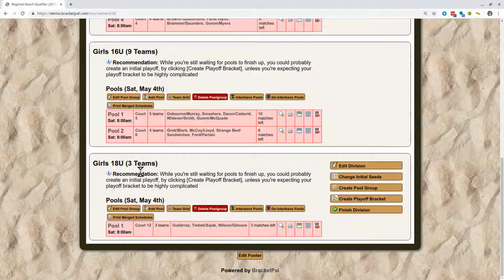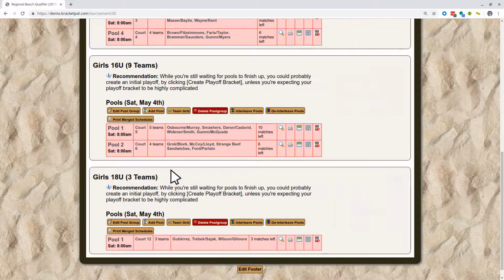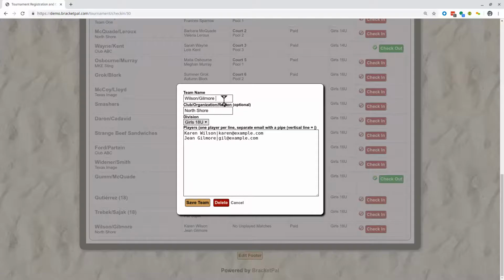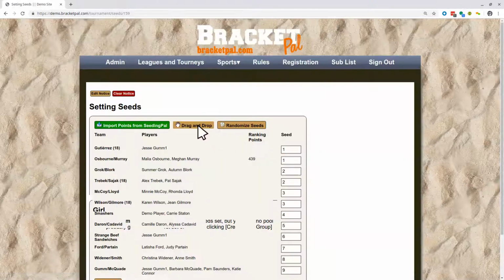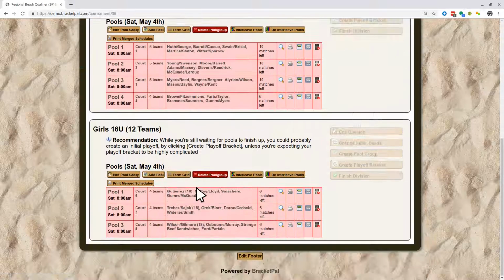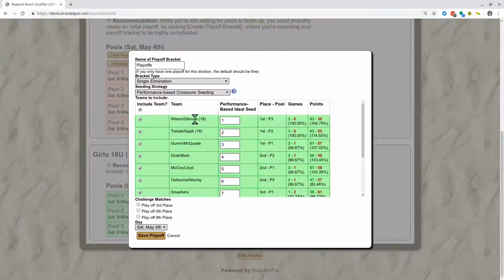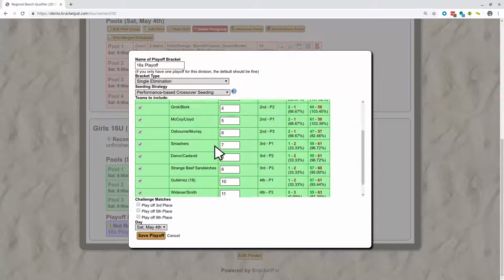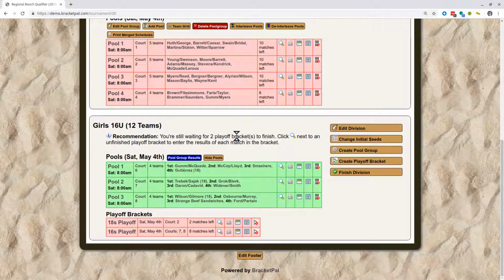Merging Divisions in BracketPal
How to deal with a merged division. For more basic handling of last-second changes, check out our guide to dealing with last second changes

BracketPal is a part of SportsEngine.